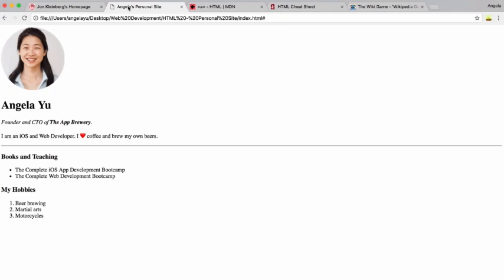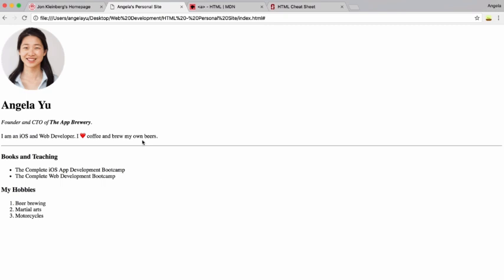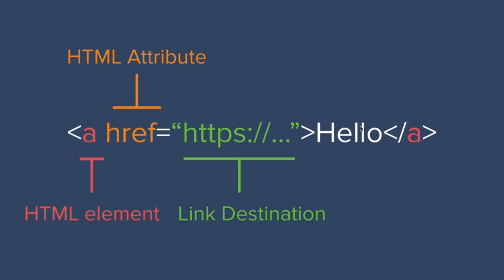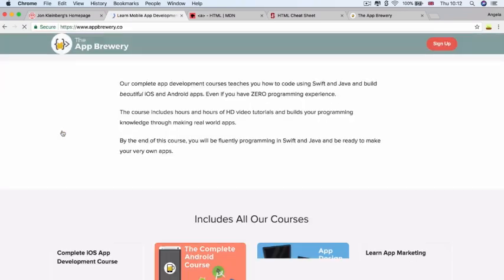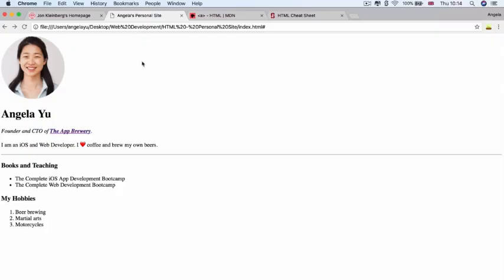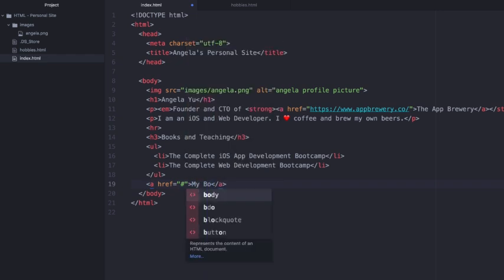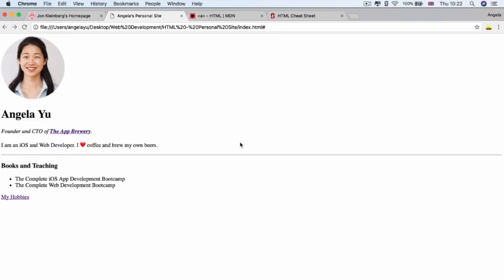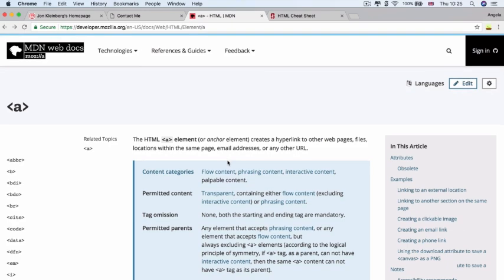HTML Links & Anchor Tags – How to Connect Web Pages | Web Development Bootcamp #8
🚀 Welcome to Lesson 8 of the Web Development Bootcamp! 🚀

Hi, I’m Britany Halson, a software developer from London University, and this is the eighth lesson in my Web Development Bootcamp series! In this lesson, you’ll learn how to create hyperlinks in HTML using anchor (a) tags to connect web pages, external sites, and downloadable files.

📢 Why are links important in web development?

Hyperlinks are the foundation of website navigation, allowing users to move between pages and access valuable resources. Properly structured links also improve SEO and user experience.

By the end of this lesson, you’ll be able to create functional, accessible, and SEO-friendly links for your website! 🚀

📌 What You’ll Learn in This Lesson:

✅ How to create basic hyperlinks using a tags
✅ Linking to external websites
✅ Creating internal page links (relative URLs)
✅ Opening links in a new tab using target="_blank"
✅ Adding a title to links for better accessibility
✅ Creating email links (mailto:) and phone links (tel:)
✅ Linking to downloadable files (PDFs, images, etc.)
✅ Using anchor links to navigate within a webpage
✅ Best practices for linking & improving SEO

After this lesson, you’ll be able to structure your website with effective navigation and improve user experience! 🌍

📌 Web Development Bootcamp – What’s This Series About?
🔥 WEB DEVELOPMENT BOOTCAMP 🔥 is a step-by-step guide to becoming a professional web developer. In this series, you’ll learn:

✅ HTML, CSS, and JavaScript – The foundation of the web
✅ Frontend Development – Designing beautiful, responsive websites
✅ Backend Development – Working with databases and servers
✅ Full-Stack Projects – Hands-on coding experience
✅ Career Guidance – Tips for freelancing and landing your first job